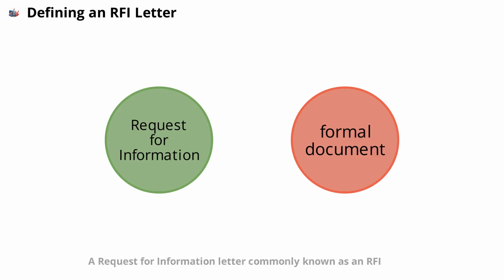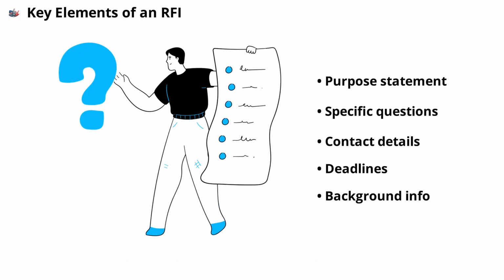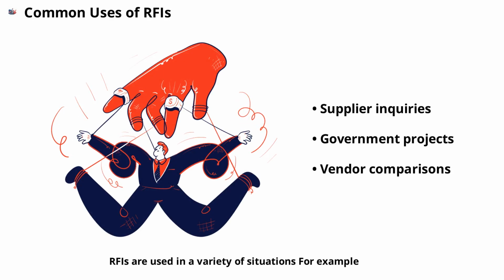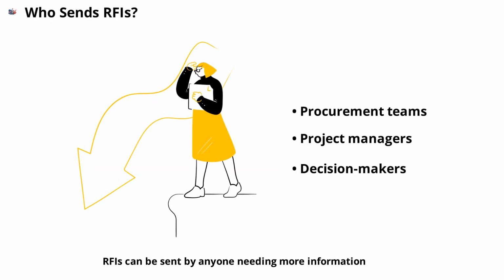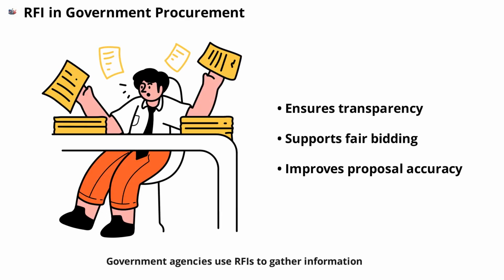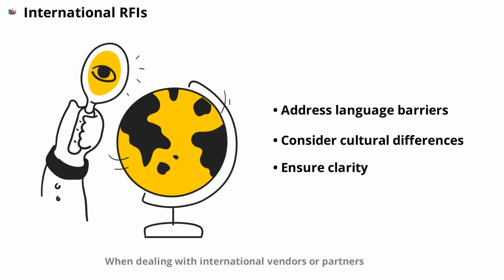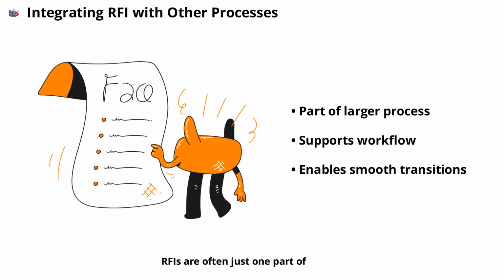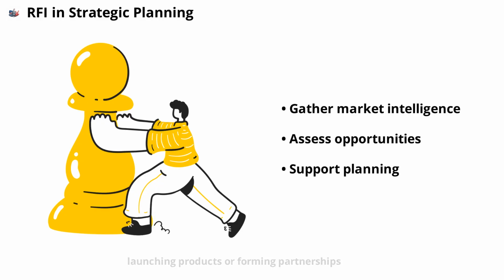What Is a “Request for Information” Letter?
Learn what a Request for Information (RFI) letter is, why organizations use it, and how to write one clearly. This video explains key sections, common mistakes, and practical tips to request vendor details and compare responses.